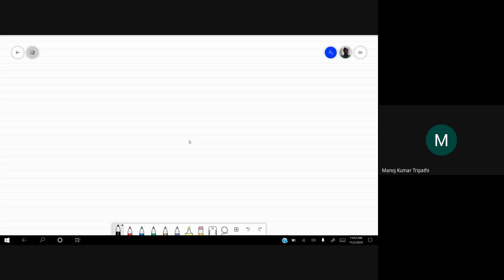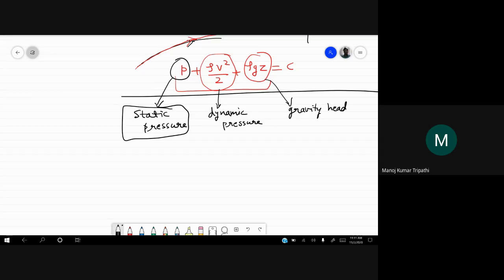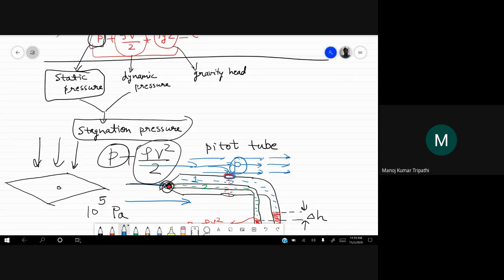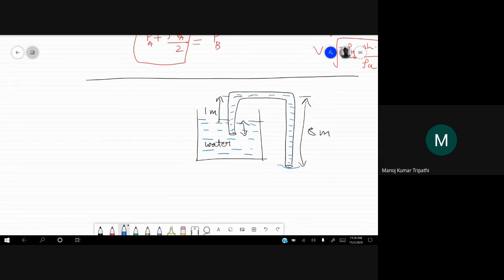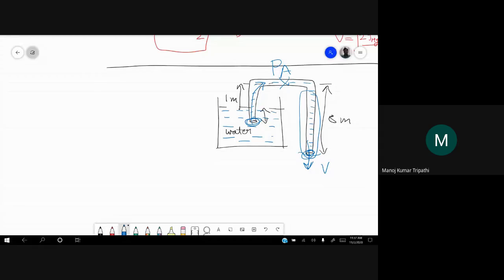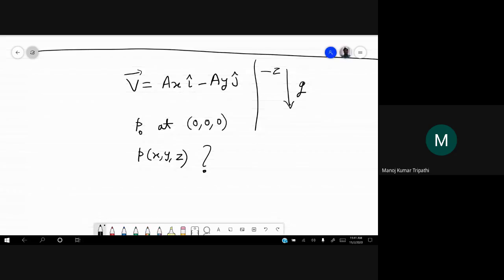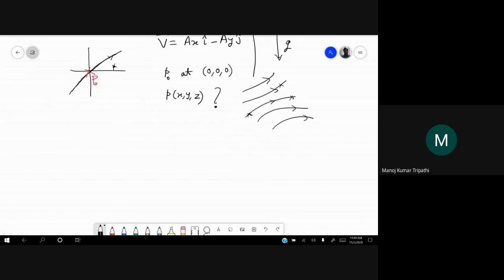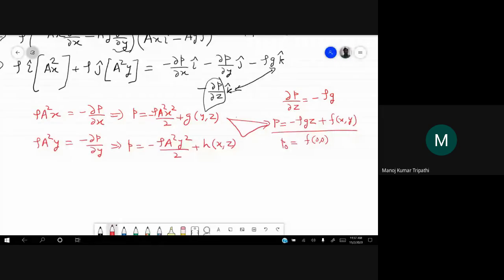Lecture 22: (Live Interaction) Bernoulli Equation applications